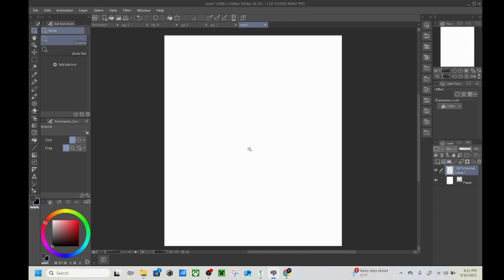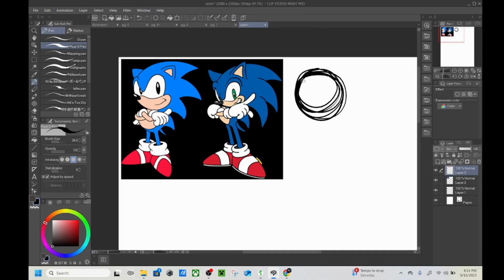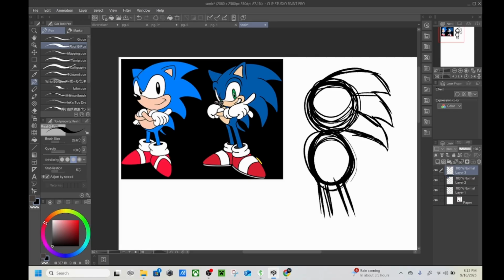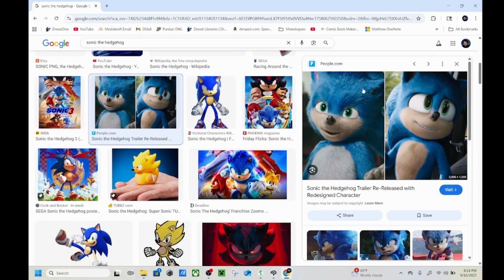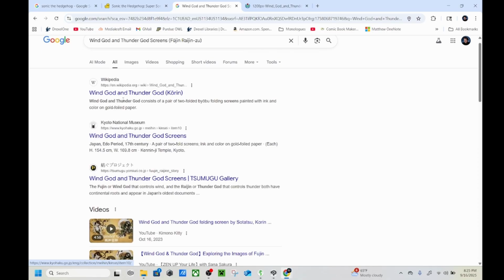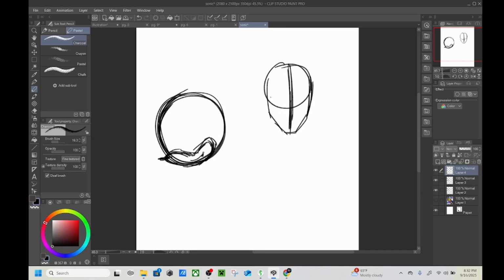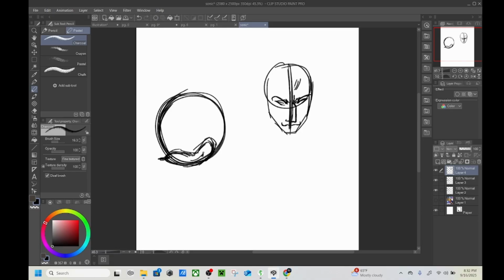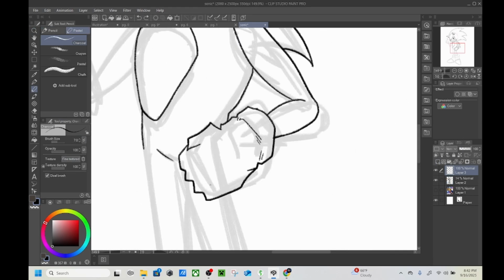how to lovingly render Sonic the Hedgehog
don't mess with me